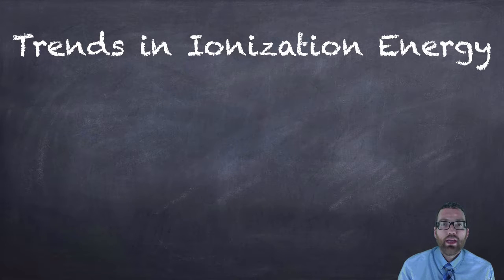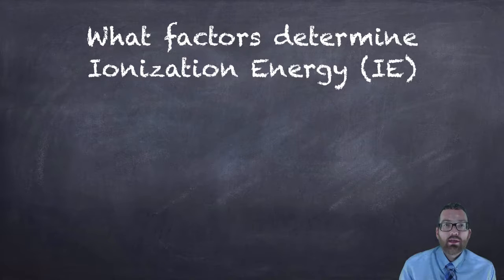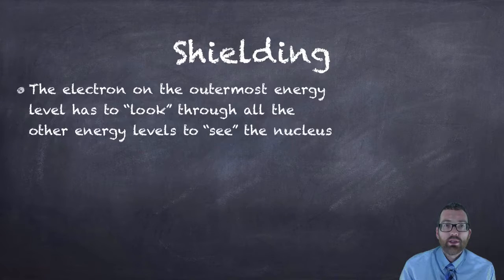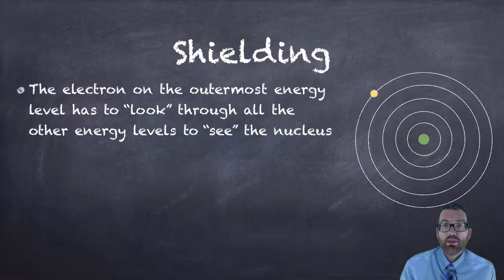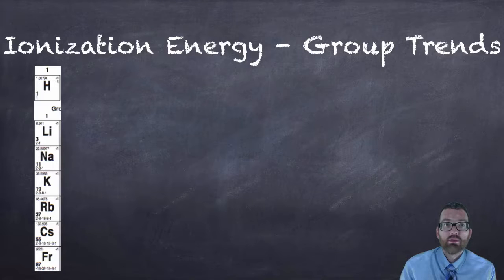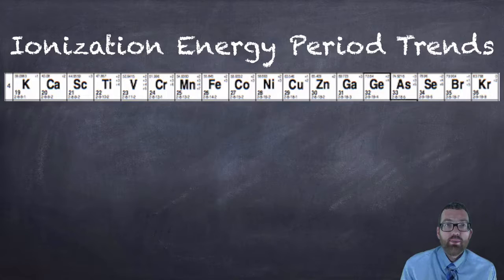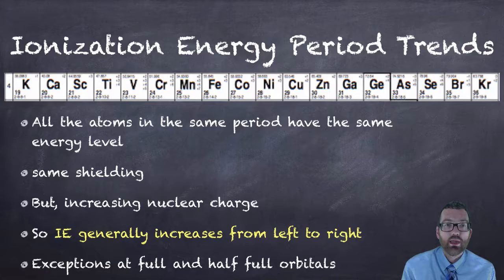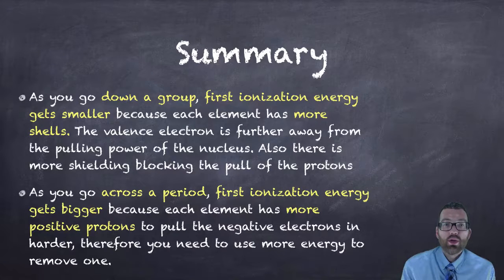6.3.3 Periodic Trends: Ionization Energy